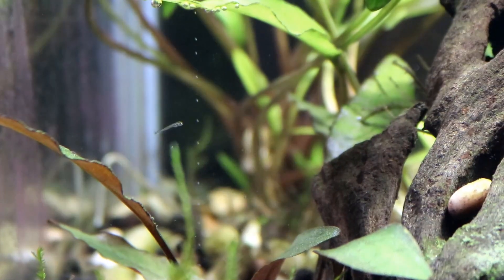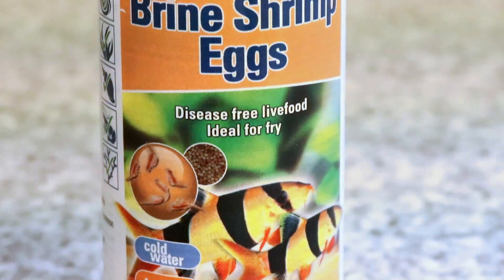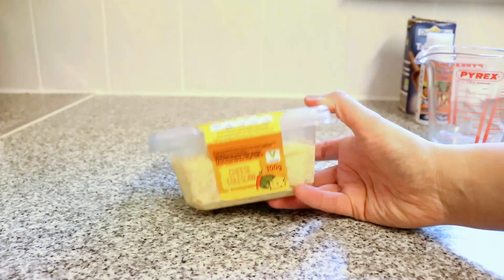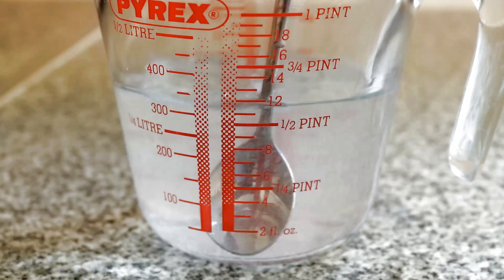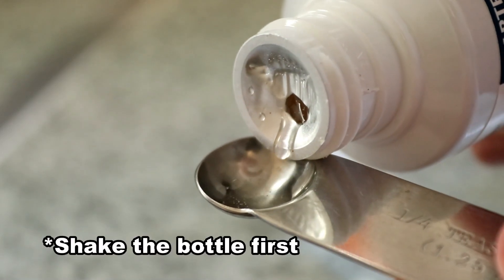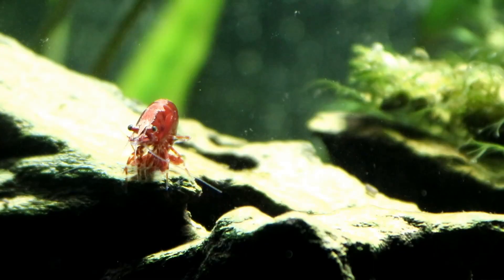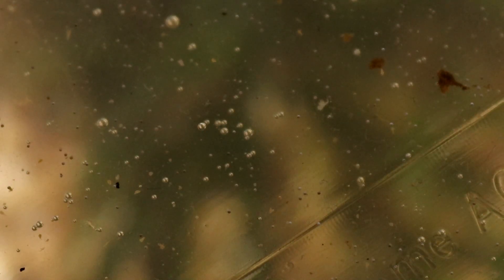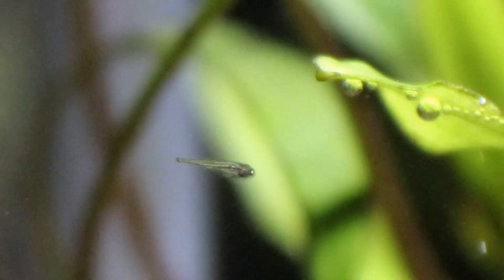Hatching Artemia / Brine Shrimp with NO Equipment (for Fish Fry)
Brine shrimp, or more accurately Artemia, are a protein rich food source that's idea for tiny fry as well as larger fish. Hatching them can be as simple or as complicated as you like really, and personally I like the simplest method :)
There are many different ways to hatch brine shrimp and this is just how I do so.